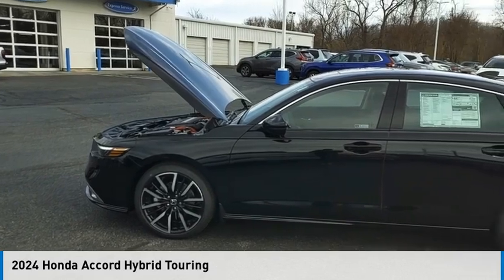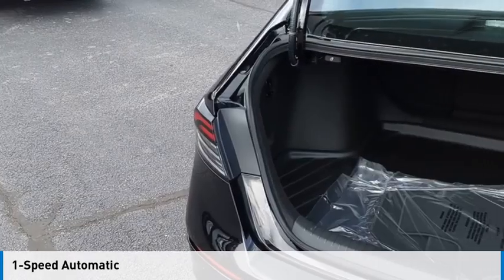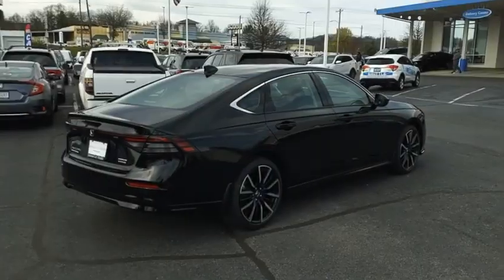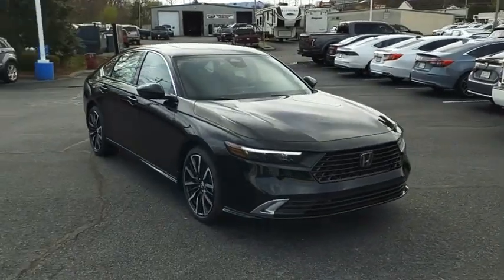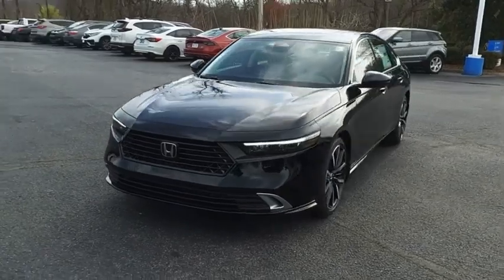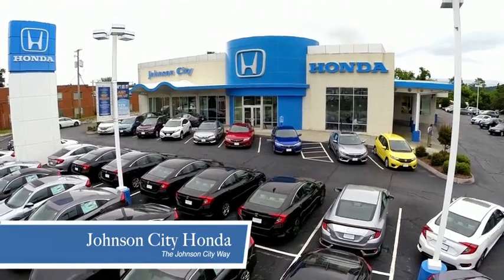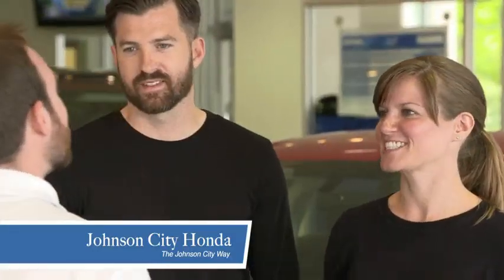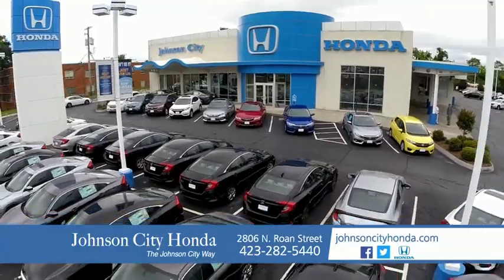2024 Honda Accord Hybrid Touring New H54034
2024 Honda Accord Hybrid Touring